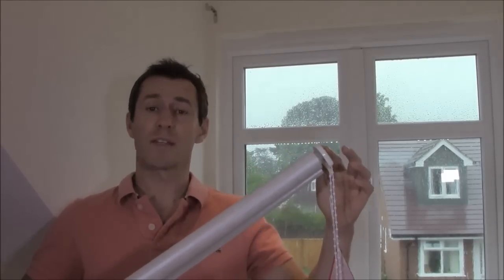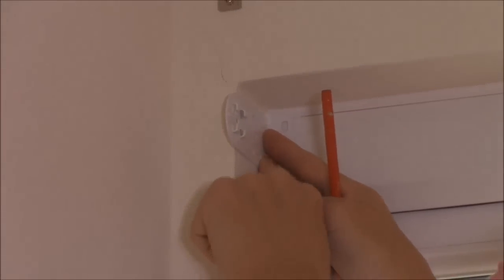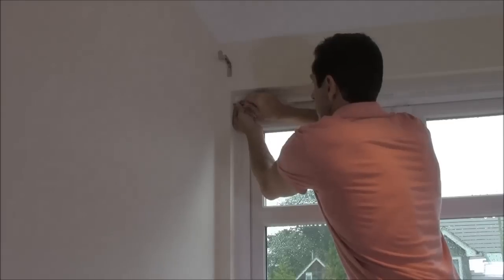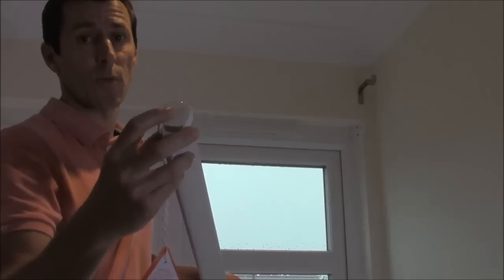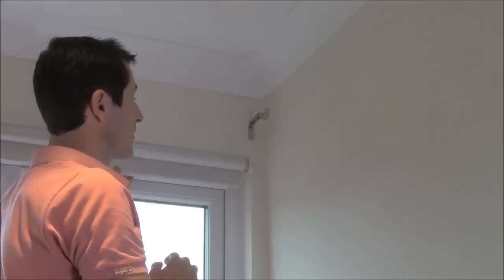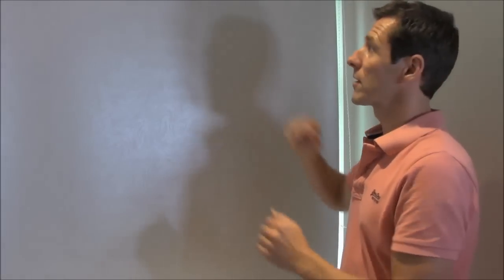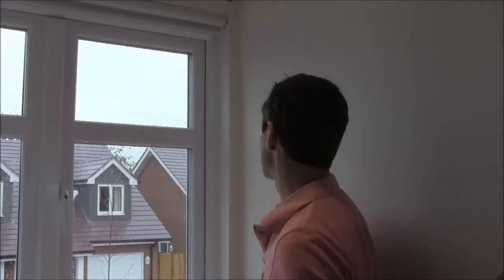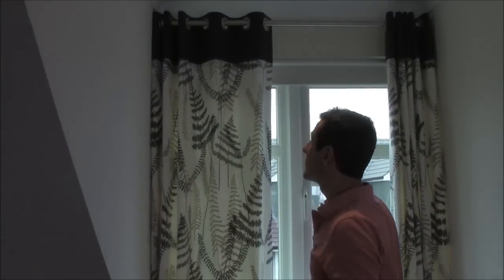FITTING A BLACKOUT ROLLER BLIND - YouTube - recess fit roller blind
To see our range of made to measure roller blinds, please or ready made blackout blinds

This YouTube video features how to fit a roller blind in a window recess behind eyelet curtains. The window in the video has what is known as a layered window treatment. This is the term that is usually used when curtains feature as the main window finish with the support of a blind or light weight voile curtains as a secondary treatment. This is beneficial in certain situations such as a bedroom window, where a blind may also be required such as a venetian or vertical blind for daytime privacy, or a blackout blind to help to ensure that sleep is not disrupted from bright lights outside the window, or by early morning daylight in the summer months.

Roller blinds make a great alternative to curtains as they are available in a fantastic selection of colours, patterns and fabrics ranging from plain sheers to decorative textures and beautifully patterned fabrics. They make a stunning window statement for both traditional and contemporary style interiors, or if a neutral or natural colour is chosen, can blend effortlessly into any other colour scheme in the room.

The extensive colour palette available for roller blinds including blackout blinds will ensure that you will be able to choose a blind that will fit with your existing decor.

Blackout blinds need to be measured very carefully to minimise light seepage around the edge of the blind. Please follow our guides on measuring for roller blinds and for measuring bay windows for roller blinds

Vertical, roller and venetian blinds can all be made from fabrics that have a blackout finish. The exception to this is roman blinds as they are made from soft furnishing fabrics that can also be used for curtains; the blackout treatment as with curtains is by way of a blackout lining.

Readymade roller blinds can be cut at home if they are too large, using a sharp pair of scissors, as it will not always be possible to find a readymade roller that will correspond with the measurements of your window.

If at any stage you think you might need help measuring the window for your new blinds, then please call our customer services team on 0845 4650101 - we are happy to help.

EYELET CURTAINS
The contemporary finish of eyelet curtains make them a chic style of contemporary window dressing. Just as important as getting the right curtains for you decor is to make sure they hang beautifully in your windows. This is partially down to the quality of the eyelet curtain pole as well as ensuring that the colour of the curtain eyelets matches the metallic colour of the curtain pole.

The eyelet curtains featured in this video are fitted to one of our eyelet curtain poles. To view our range of eyelet curtain poles please

EYELET CURTAINS IN BAY WINDOWS
Eyelet curtains should be avoided in bay windows as their design makes it impossible for the eyelets to pass over the curtain pole support brackets and corner joints. The only way it is possible to fit eyelet curtains in a bay window is to fit individual curtains to individual sections of curtain pole on every flat section of the bay.